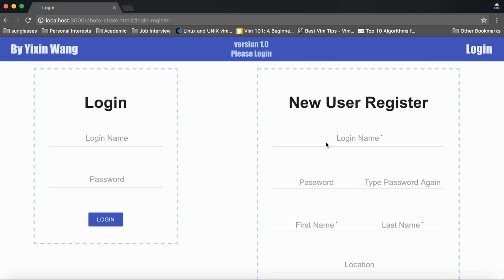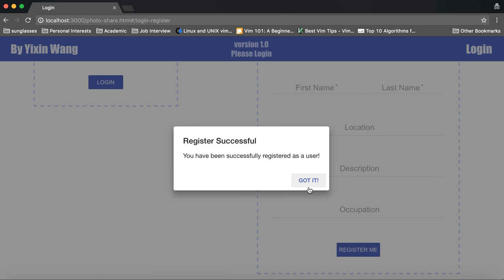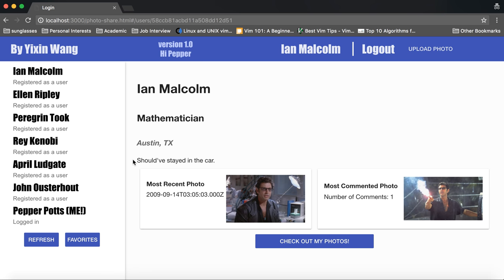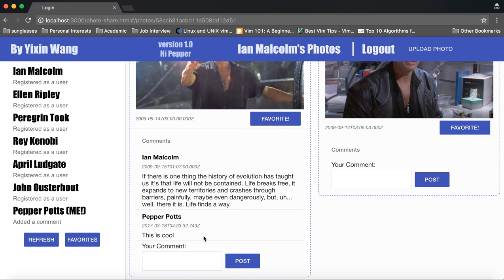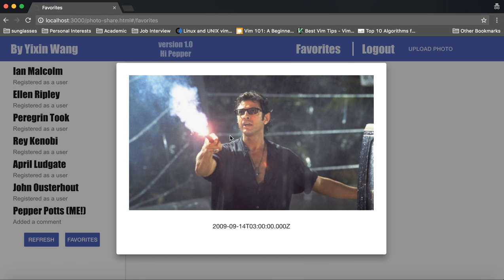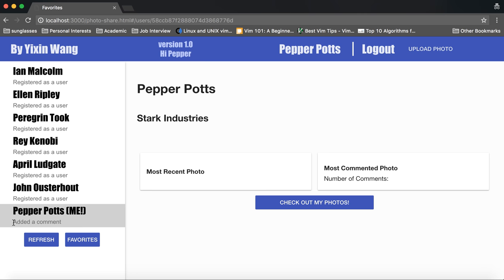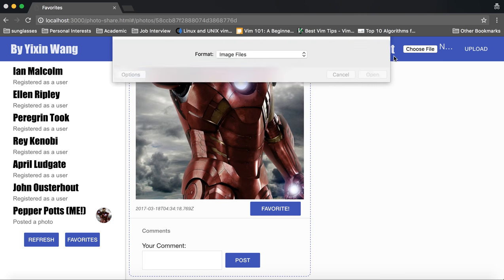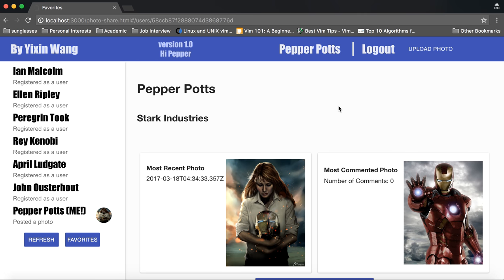CS142 Photo App Video Tour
Photo application which allows user to upload, share, comment and favorite photos.